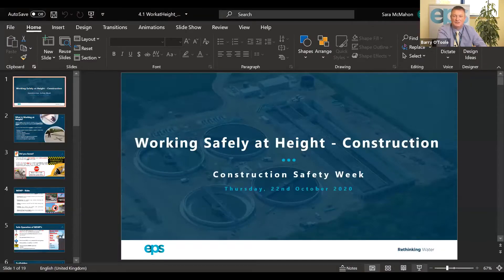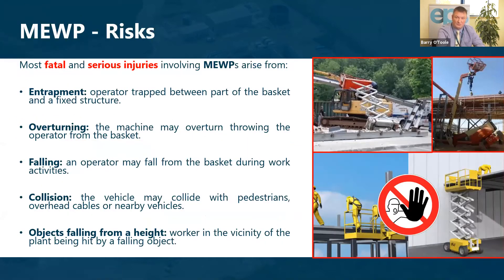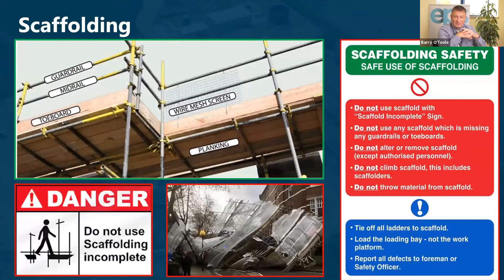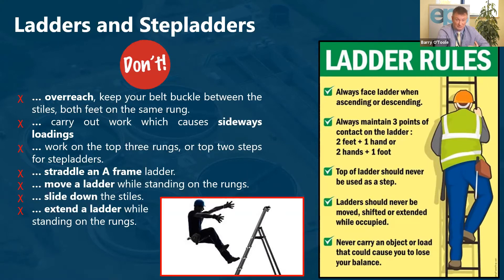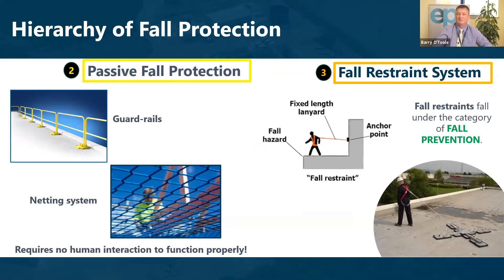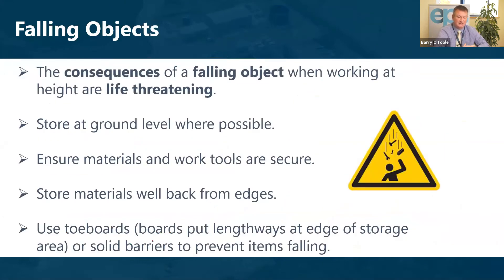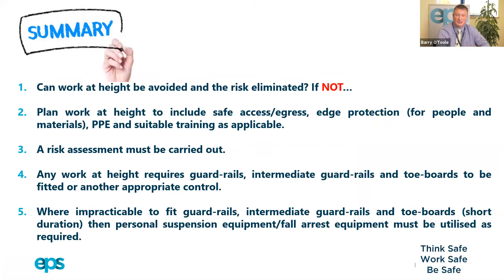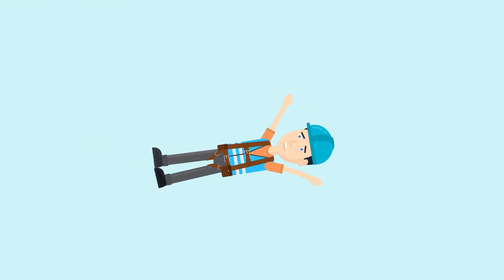Working at Height - Construction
Asset Management and Operations Director Barry O'Toole delivered the first of 3 webinars on this topic specifically for those working in construction...